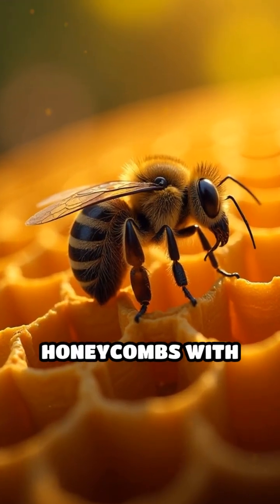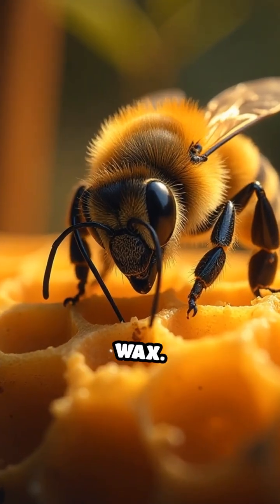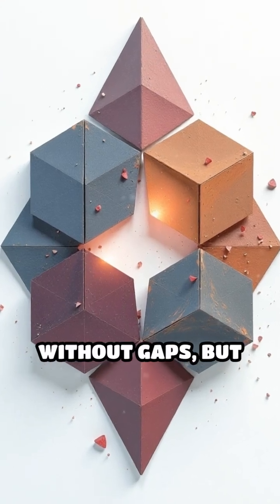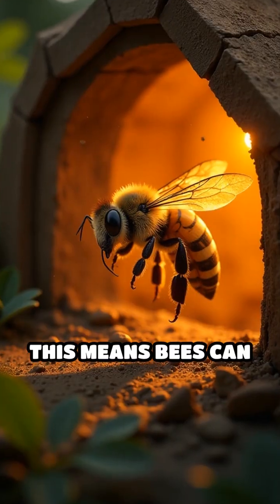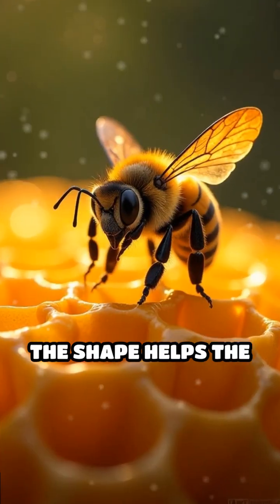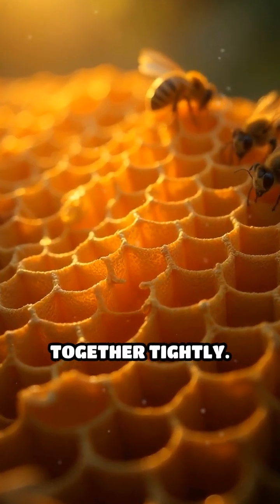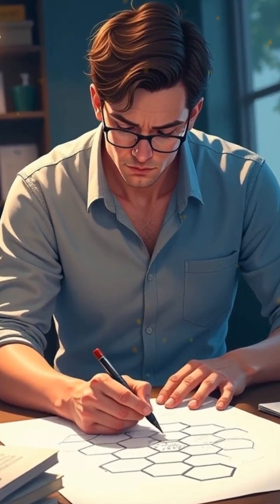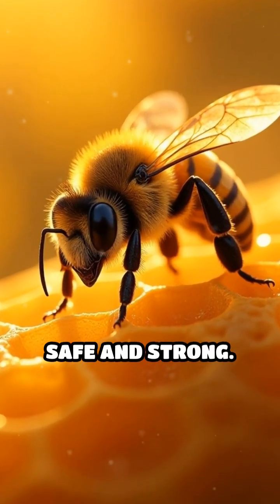ELI5: Why Do Bees Build Hexagonal Honeycombs?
Ever wondered why honeycombs have perfect hexagons? Dive into the secret math of bees and nature’s most efficient design!